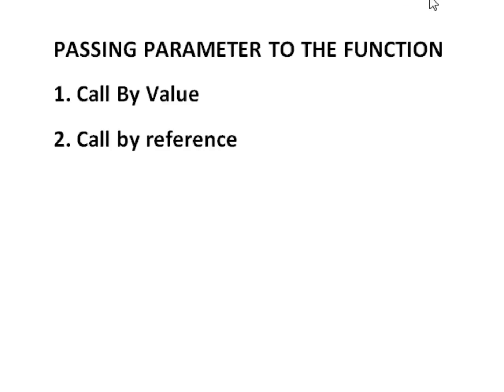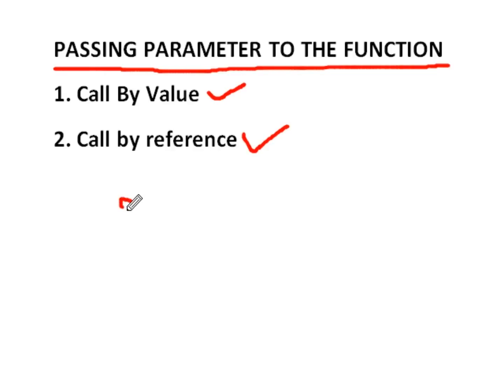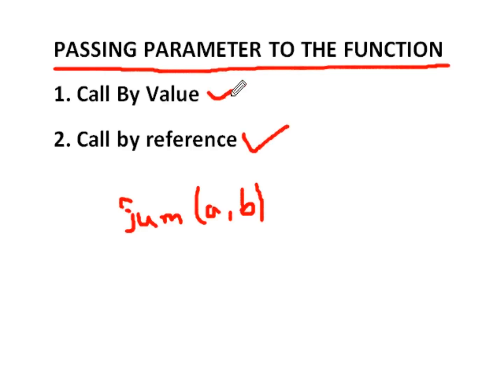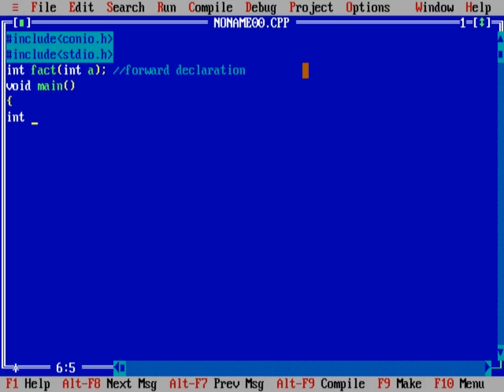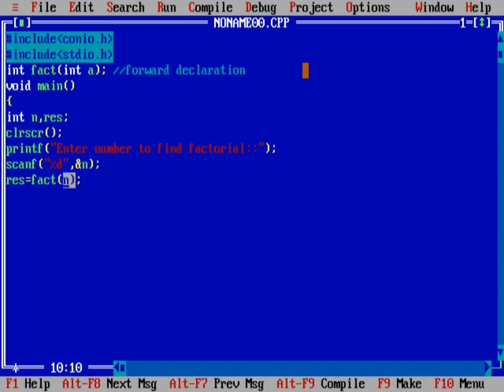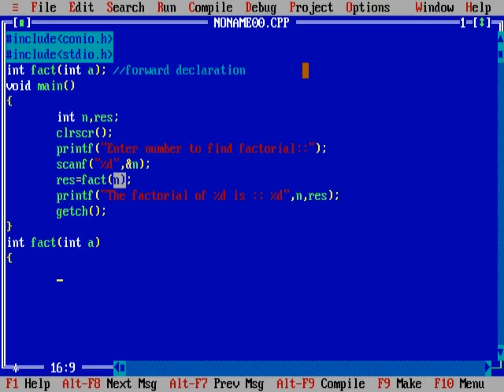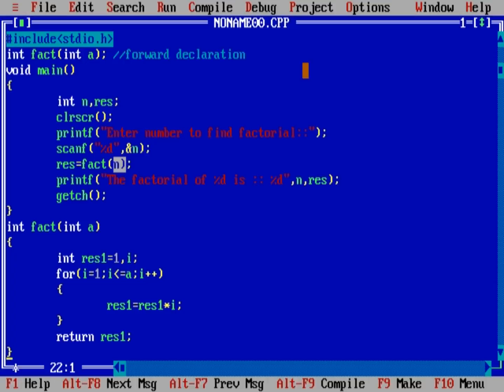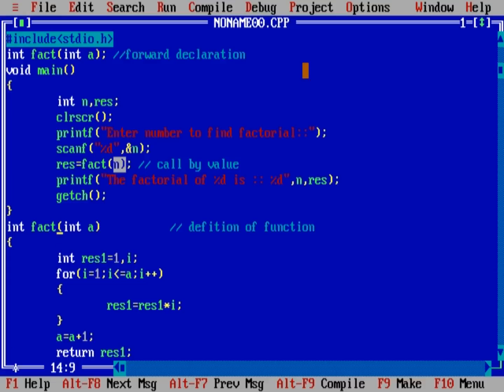Function CALL BY VALUE and its implementation to find the factorial of a number-46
In this lecture we will study how can we call a function by passing value as argument.
Programming in c
learn python